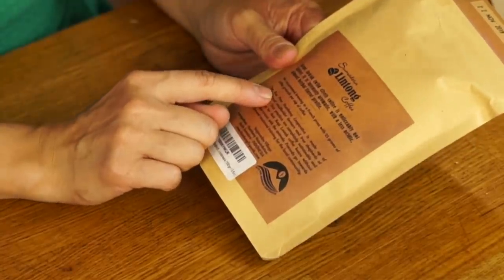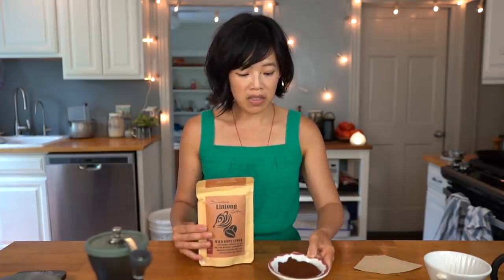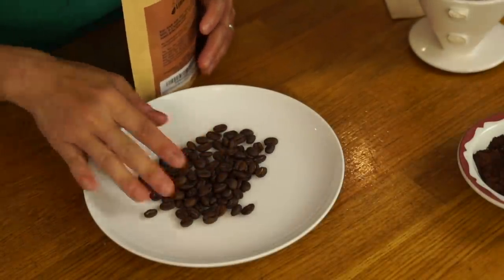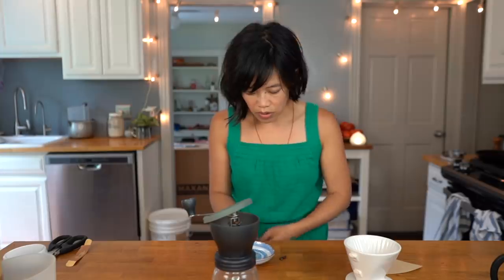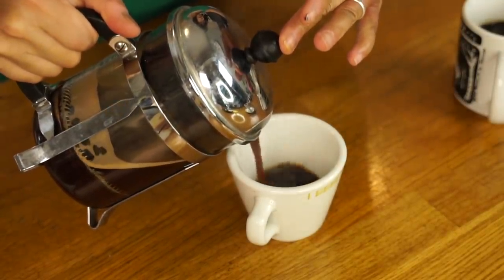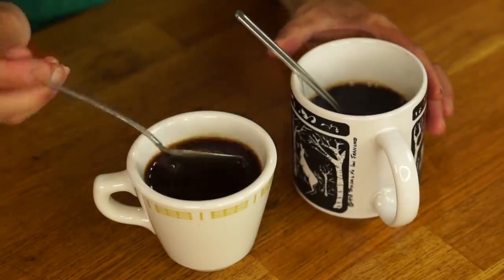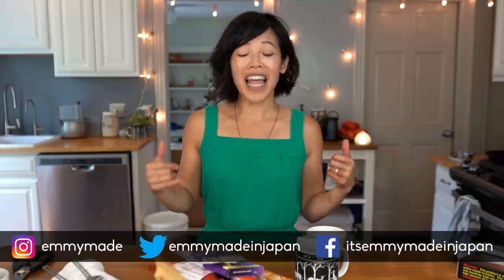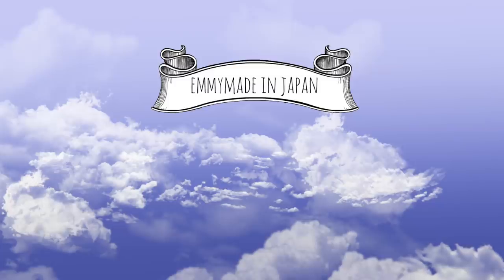Civet POOP Coffee -- Kopi Luwak | Is the most EXPENSIVE coffee up to the hype?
Why is kopi luwak, or civet coffee, the most expensive in the world? Every bean has passed through the digestive system of an Asian palm civet and then collected in its poop. The beans were then washed and roasted, ready to be made into a cup of coffee. Here we go!

Big thanks to Simon who sent me the kopi luwak to make this episode possible! 🥳